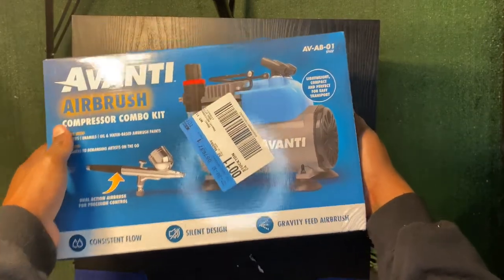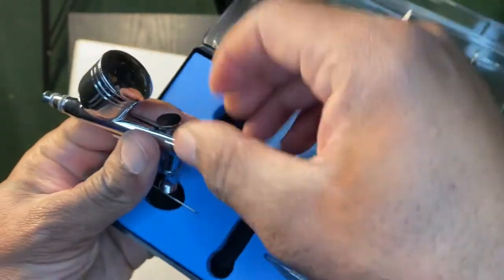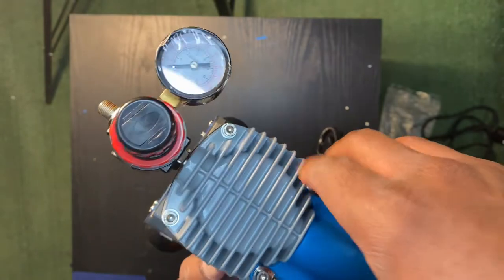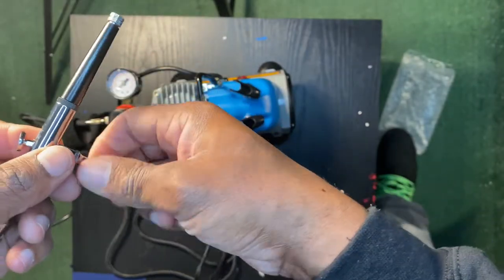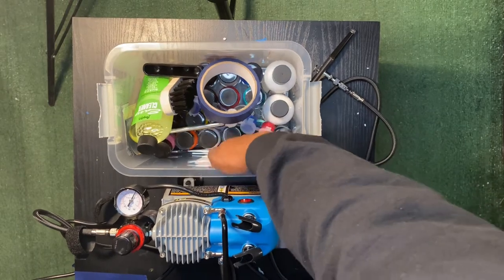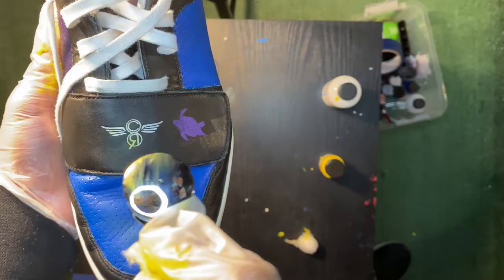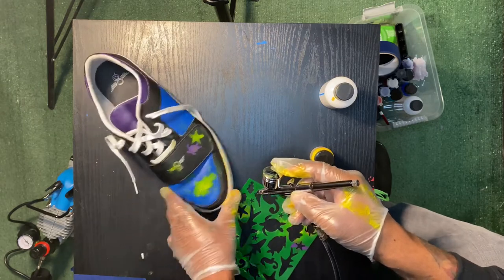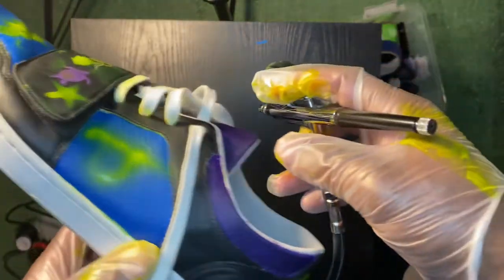HARBOR FREIGHT AIRBRUSH REVIEW & TEST ON SHOES & SHIRT IN 4K AVANTI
Review & demo of avanti airbrush kit